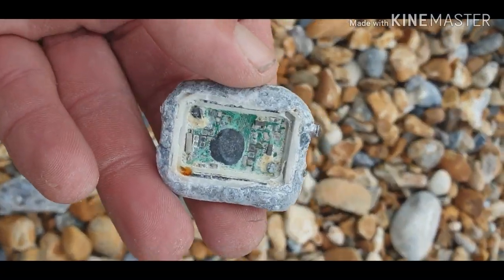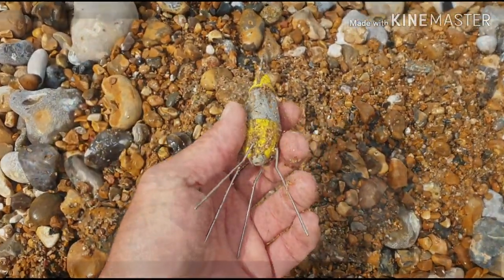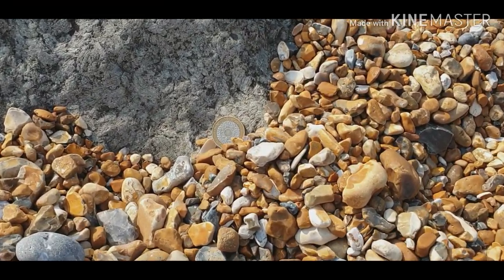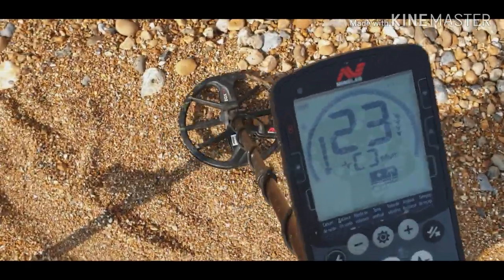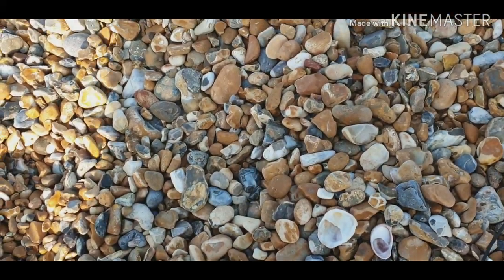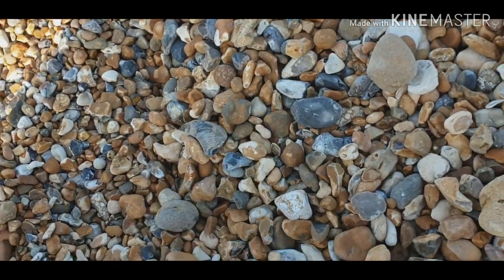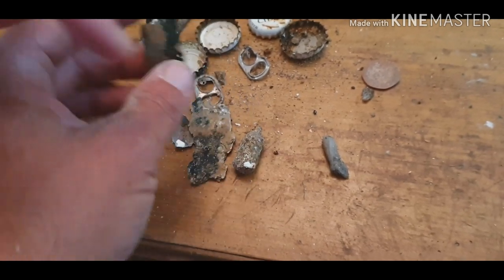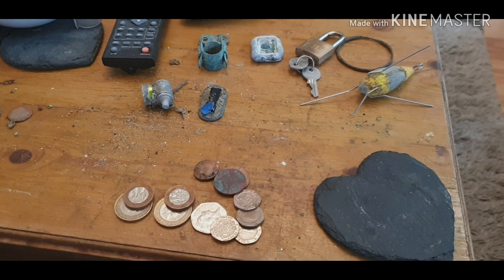Sussex vs Kent metal detecting with equinox 800 & 600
Two places at once metal detecting uk